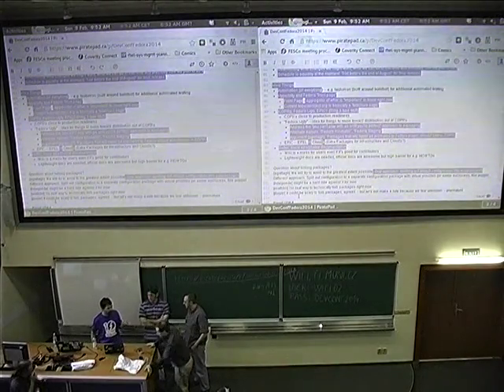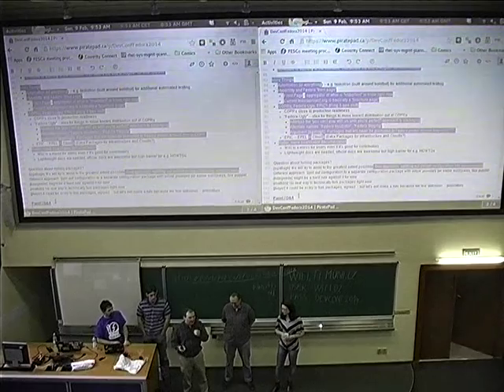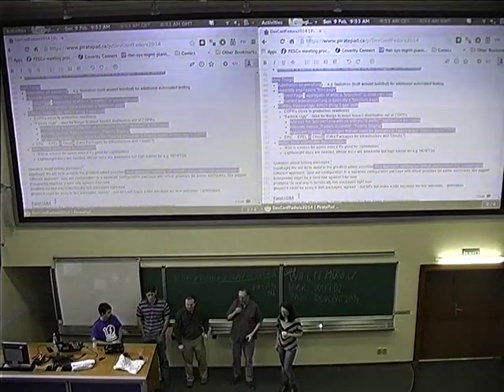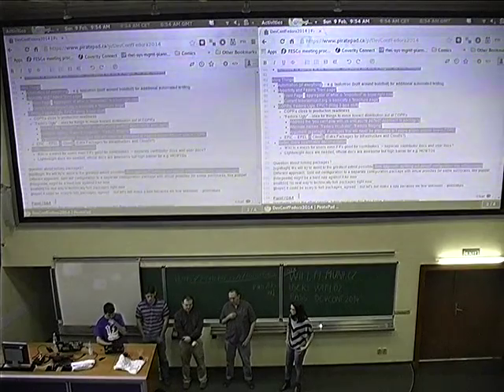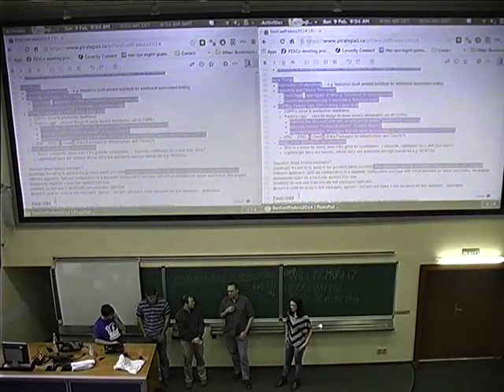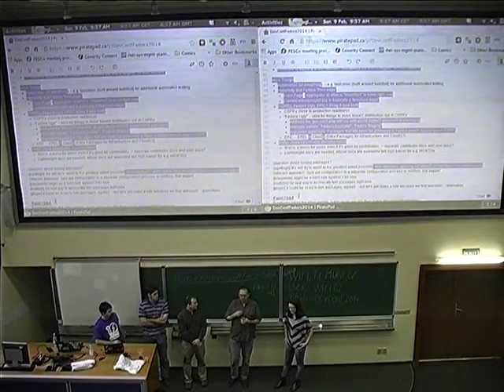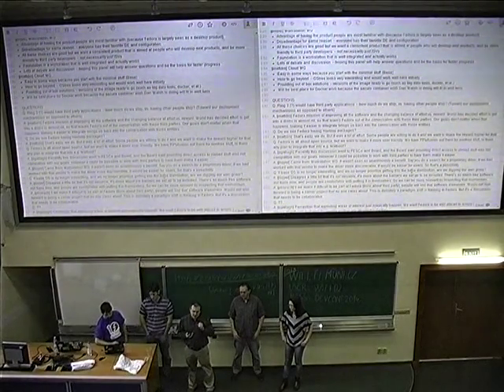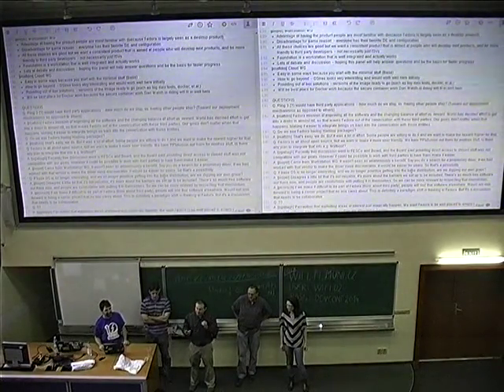Fedora Products Working Group panel discussion